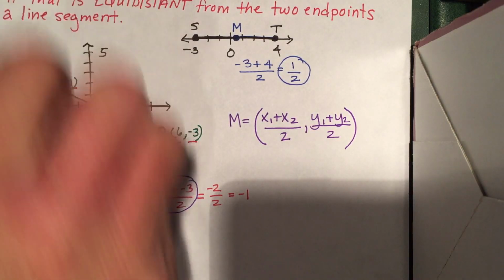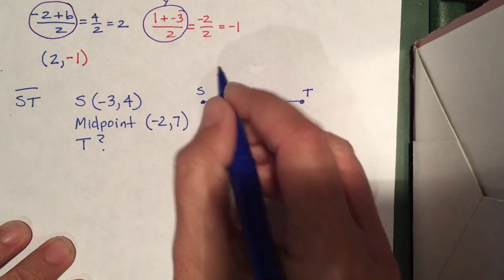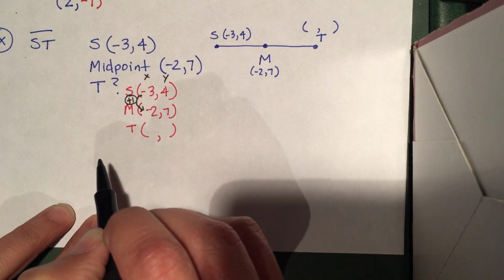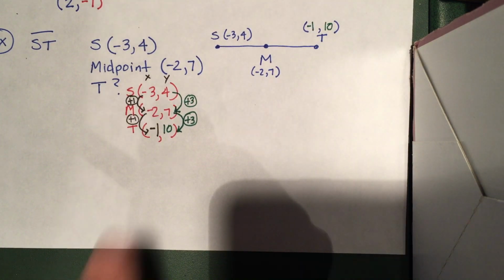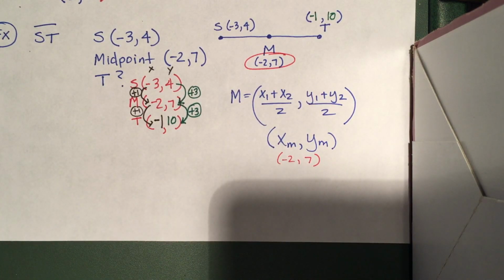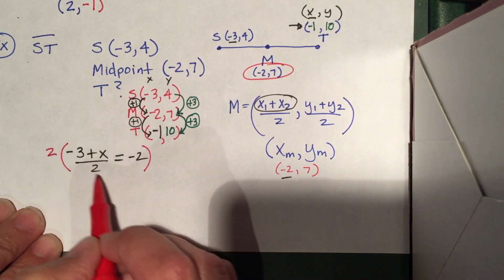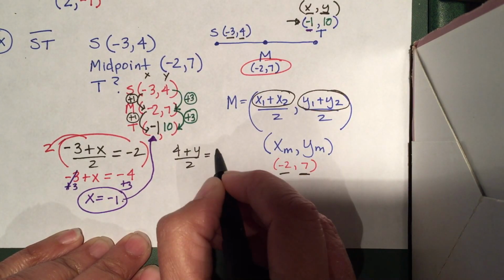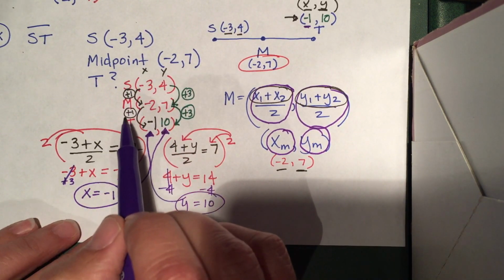Sep 6: Finding the Endpoint, Knowing the Midpoint & 1 Endpoint